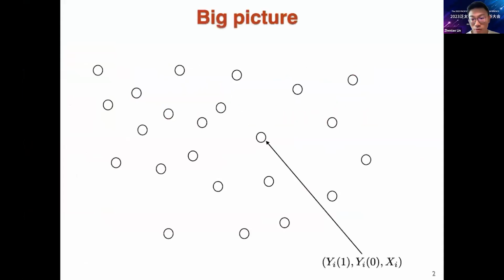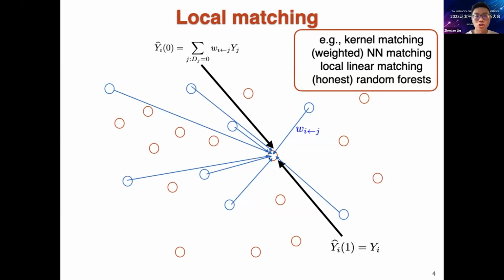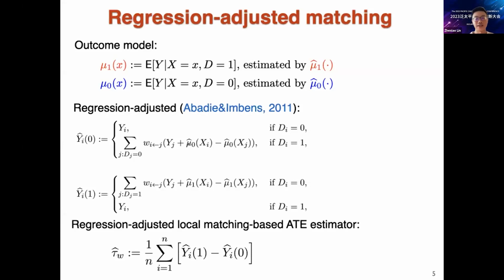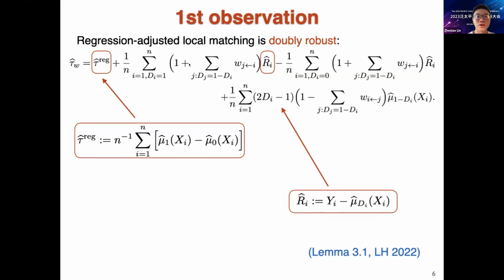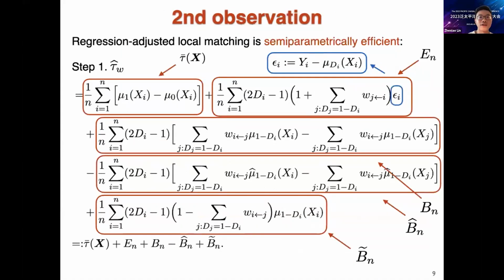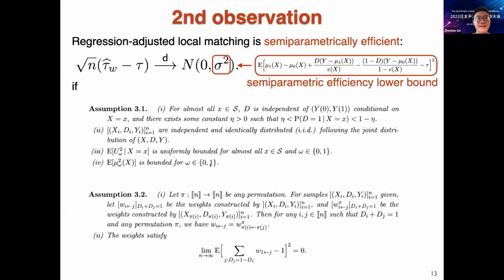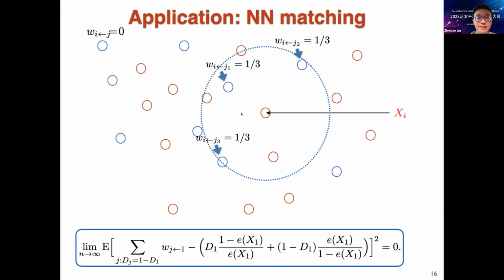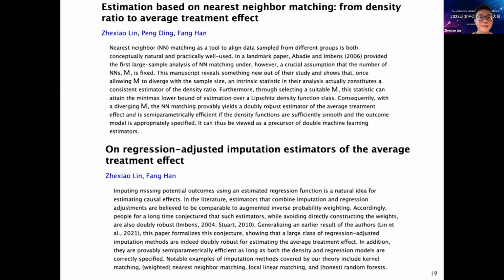On Regression adjusted Imputation Estimators of the Average Treatment Effect